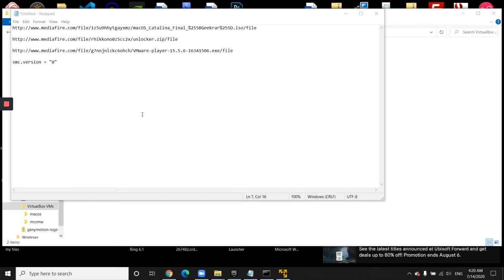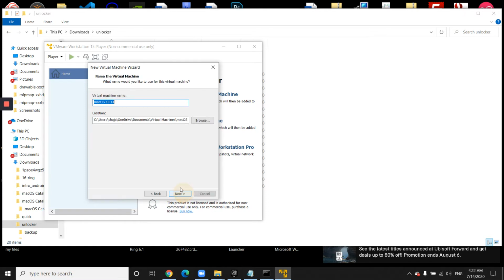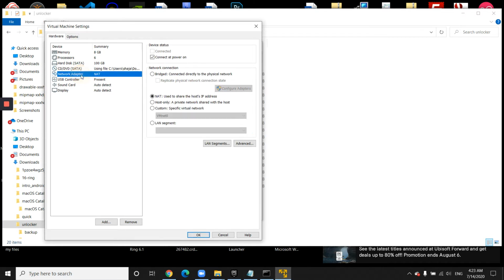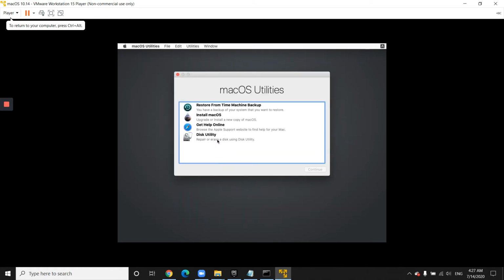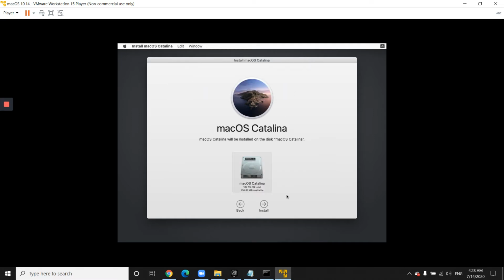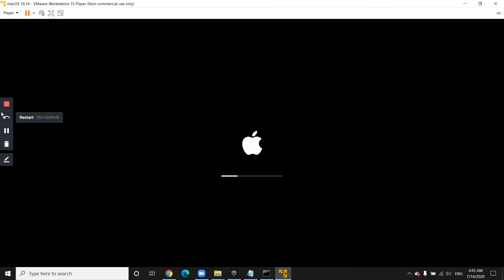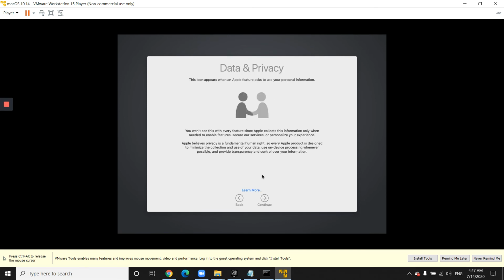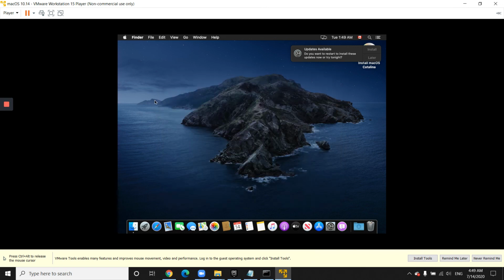Installing mac-OS Catalina in Windows PC (Intel and AMD)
here is the short description and easy way to install Catalina on windows PC using VMware.
Here are the useful links needed to complete all the steps.
All links in this text file including codes.
This code is for Intel computers only.
To use this in AMD processor use these code in the same file. and same way.
smc.version = "0"
cpuid.0.eax = "0000:0000:0000:0000:0000:0000:0000:1011"
cpuid.0.ebx = "0111:0101:0110:1110:0110:0101:0100:0111"
cpuid.0.ecx = "0110:1100:0110:0101:0111:0100:0110:1110"
cpuid.0.edx = "0100:1001:0110:0101:0110:1110:0110:1001"
cpuid.1.eax = "0000:0000:0000:0001:0000:0110:0111:0001"
cpuid.1.ebx = "0000:0010:0000:0001:0000:1000:0000:0000"
cpuid.1.ecx = "1000:0010:1001:1000:0010:0010:0000:0011"
cpuid.1.edx = "0000:1111:1010:1011:1111:1011:1111:1111"
featureCompat.enable = "FALSE"

Caution:
Make sure when you copy code from text file or from the file here you check that inverted commas look like " "  not like  “ ”

Download files:
ISO: